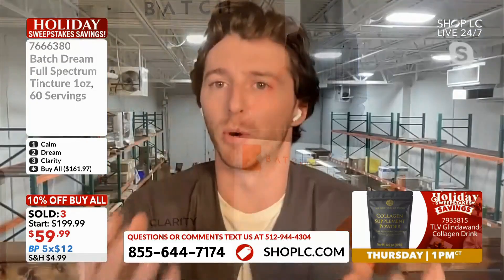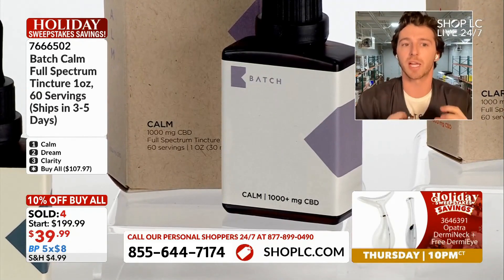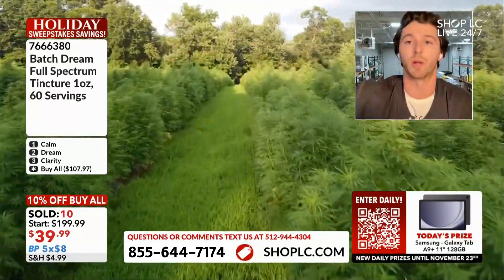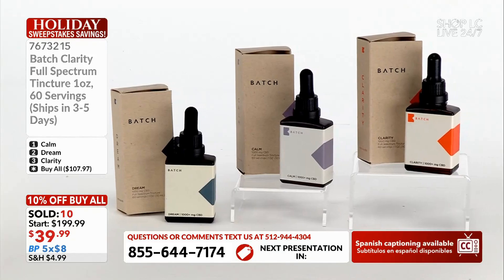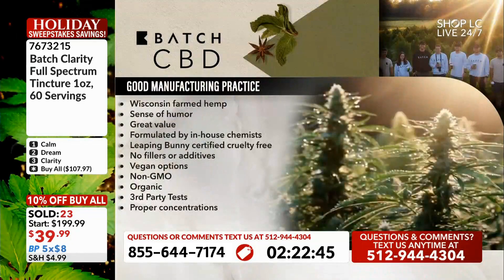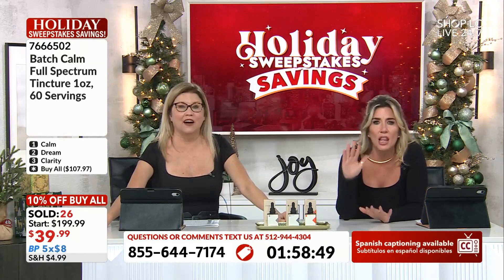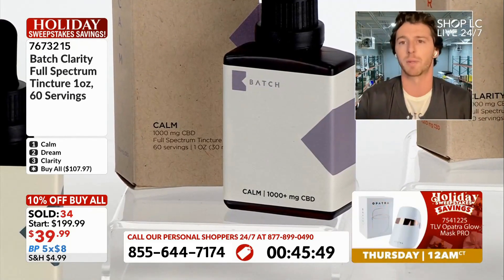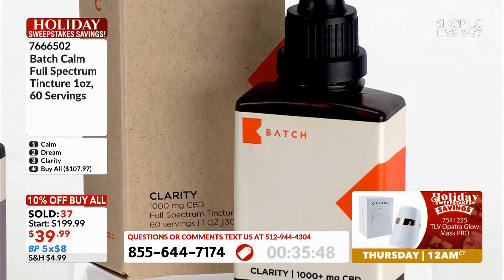Batch Calm Full Spectrum Tincture 1oz, 60 Servings